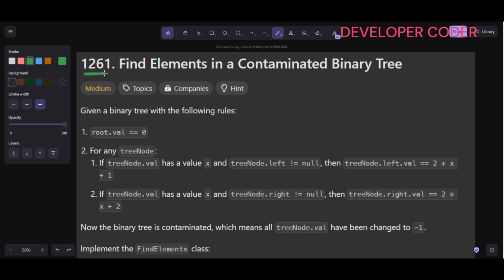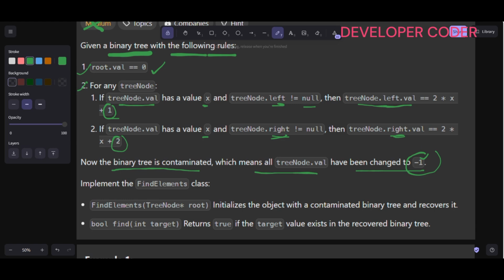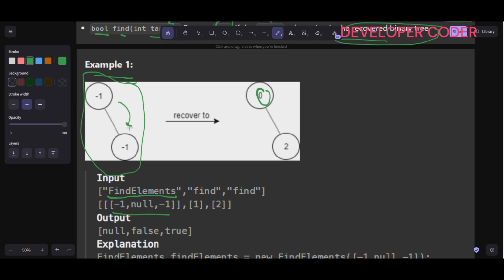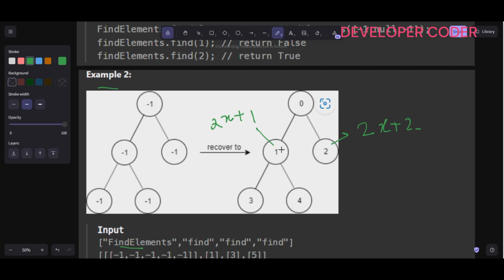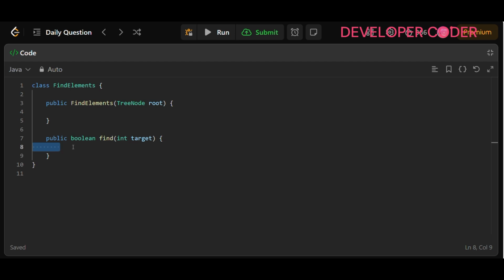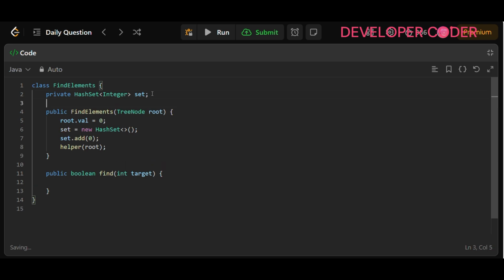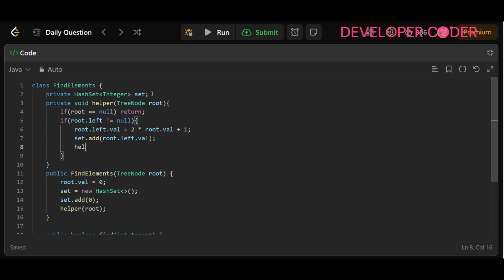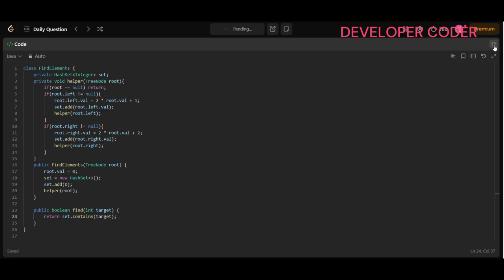Find Elements in a Contaminated Binary Tree | LeetCode 1261 | Java Code | Developer Coder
🚀 Welcome to Developer Coder! In this video, we solve the LeetCode 1261 - Find Elements in a Contaminated Binary Tree using Java. This problem is based on Binary Trees and focuses on efficiently reconstructing a contaminated tree and searching for elements.

🔹 Video Highlights:
✅ Approach to reconstructing the contaminated binary tree
✅ Efficient searching of elements in the reconstructed tree
✅ Java implementation and step-by-step explanation
✅ Optimized time complexity analysis

 Find Elements in a Contaminated Binary Tree solution
Find Elements in a Contaminated Binary Tree Java
Find Elements in a Contaminated Binary Tree LeetCode
Find Elements in a Contaminated Binary Tree Java code
LeetCode 1261 find elements in tree
Restore a contaminated binary tree LeetCode
LeetCode tree problem Java
Find elements in a tree Java
Find elements problem LeetCode
LeetCode 1261 tutorial
LeetCode binary tree Java solution
Binary tree find elements problem
LeetCode tree contamination problem
Reconstructing a contaminated tree Java
LeetCode binary tree reconstruction
FindElements class Java LeetCode
Find elements in binary tree Java solution
LeetCode find elements in binary tree explained
Binary tree contamination Java code
Tree reconstruction problem LeetCode
LeetCode tree restoration
How to solve LeetCode 1261
Find elements LeetCode problem
LeetCode problem 1261 explanation
Binary tree search problem Java
Reconstruct tree from contamination
Tree data structure Java LeetCode
Tree searching problem LeetCode
Find elements class in Java
Find elements in a contaminated tree LeetCode Java
LeetCode tree questions Java
LeetCode Java binary tree reconstruction
How to solve binary tree contamination problem
FindElements LeetCode 1261 Java
Tree problems in LeetCode
Reconstruct tree Java solution
Binary tree node restoration Java
Tree traversal Java LeetCode
LeetCode find elements class Java
Java solution for find elements problem
Tree element search LeetCode
Find element method in Java LeetCode
LeetCode 1261 tree restoration
LeetCode binary tree element finder
Contaminated binary tree solution Java
LeetCode tree problems with solutions
LeetCode find elements class explained
LeetCode binary tree reconstruction Java solution
Contaminated tree restoration Java
LeetCode find elements tree solution
Tree problems for coding interviews
Find elements tree Java solution LeetCode
Restore a tree from contamination LeetCode
Find elements in a binary tree explained
LeetCode 1261 approach
How to implement FindElements class LeetCode
Tree element recovery problem Java
Find elements class explanation
Find elements function Java
Tree traversal and restoration LeetCode
Find elements binary tree traversal
LeetCode reconstruct binary tree
Find elements in a tree coding problem
LeetCode tree contamination Java code
Binary tree recovery LeetCode
LeetCode tree traversal solution
LeetCode tree problems coding interview
Binary tree restoration code Java
LeetCode 1261 tree problem Java
Find elements problem detailed explanation
Java solution for tree contamination problem
Tree searching algorithm LeetCode
Binary tree contamination Java approach
LeetCode 1261 Java walkthrough
Find elements function in Java
Tree data structure problem solution
FindElements Java implementation
LeetCode binary tree node restoration
Find elements from binary tree Java
LeetCode 1261 optimal approach
Find elements LeetCode best solution
Find elements LeetCode Java detailed
FindElements class explained Java
Reconstruct a binary tree problem
LeetCode find elements tree problem
Find elements Java optimal code
LeetCode 1261 best method
LeetCode 1261 Java explanation
Java coding question LeetCode 1261
Find elements LeetCode coding interview
Binary tree reconstruction example
LeetCode binary tree methods Java
Find elements in a tree Java code